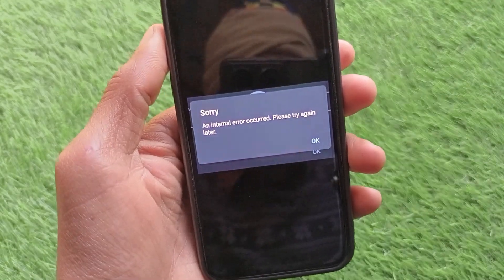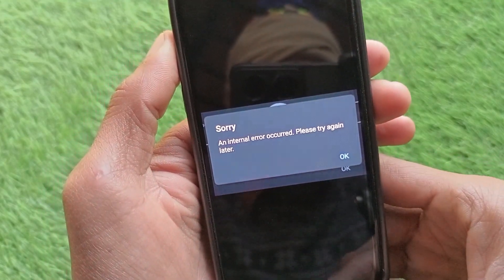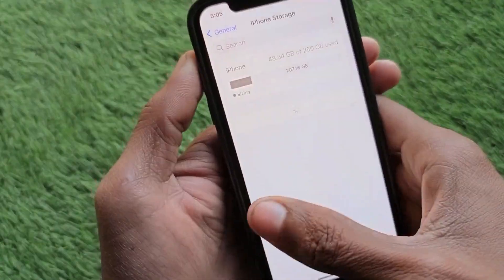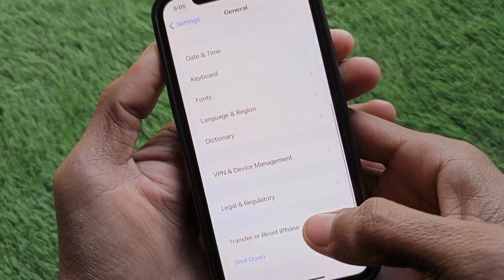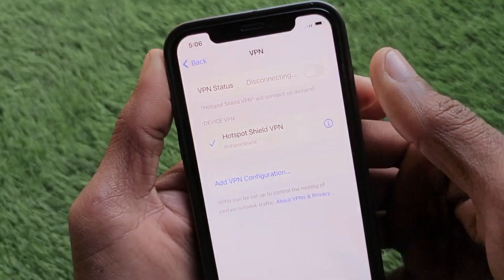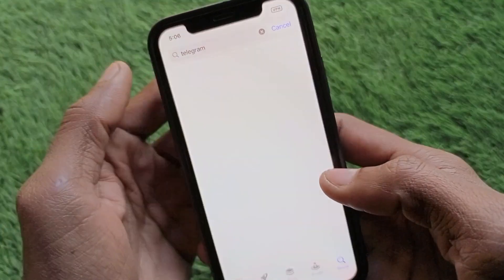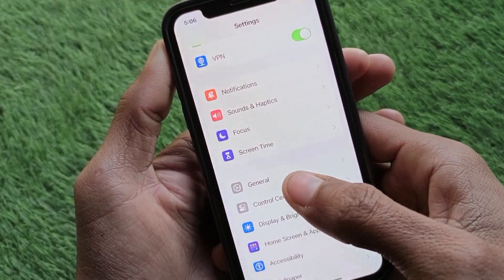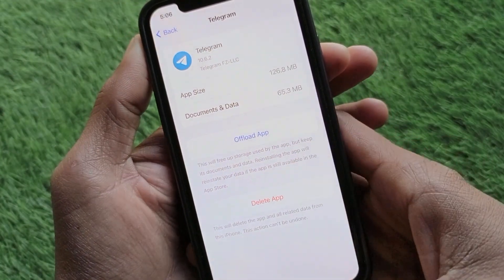How to Fix Telegram Login Problem an Internal Error Occurred iPhone 2024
In this video, I will help you to fix telegram login problem an internal error occurred. Please watch till the end.